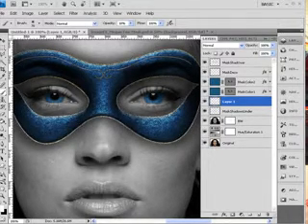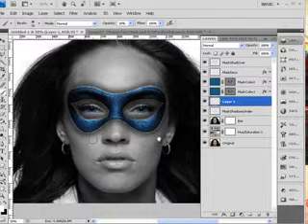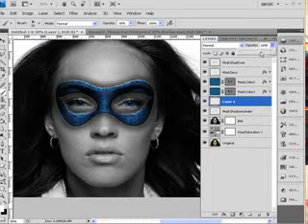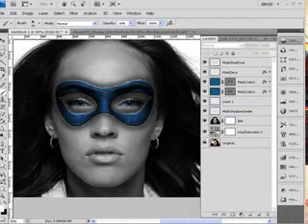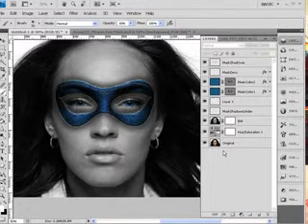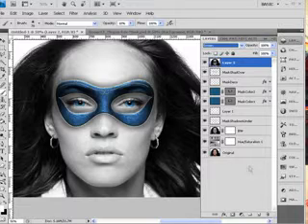Image Manipulation in Photoshop Photoshop Video Tutorial clip12